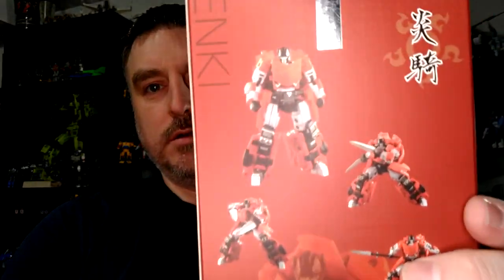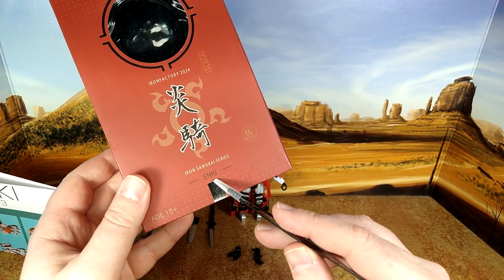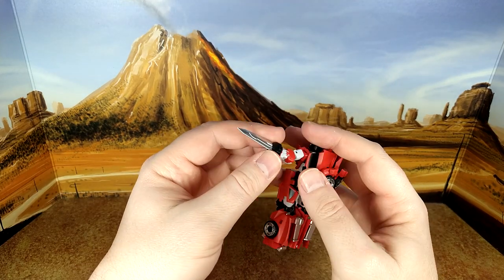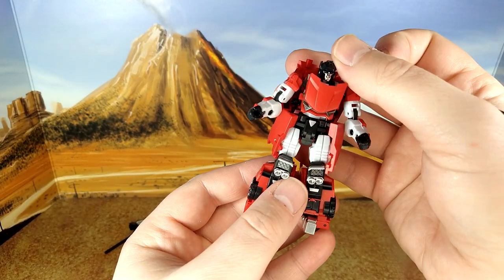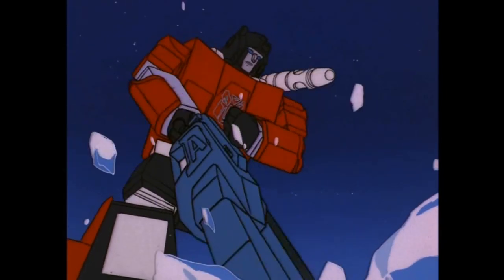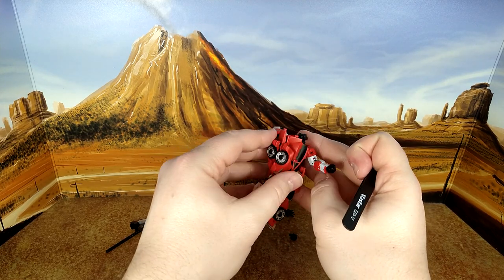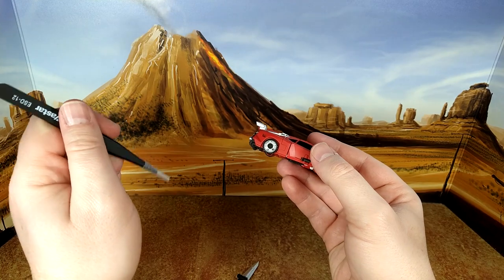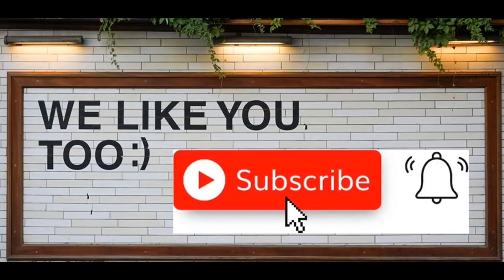Toy Review - Iron factory Samurai Series: IF-EX Enki (Sideswipe)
I have to say that other than the weapons, it's not very Samurai-looking that much, but it's still a really cool bot.